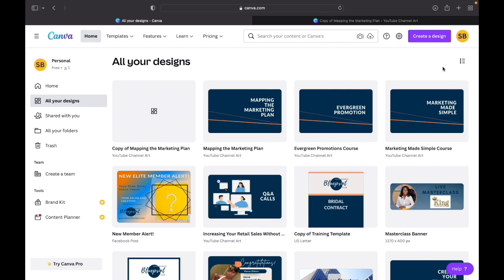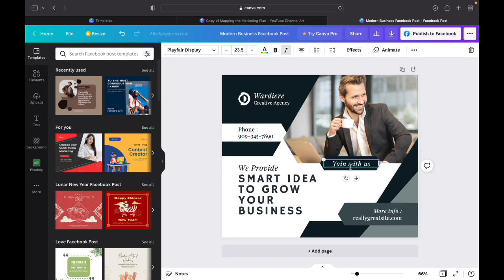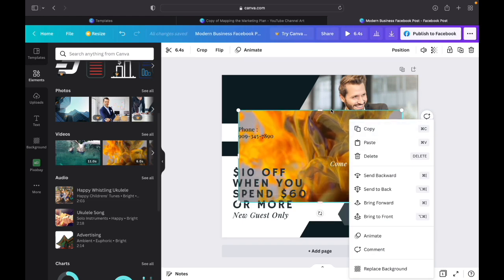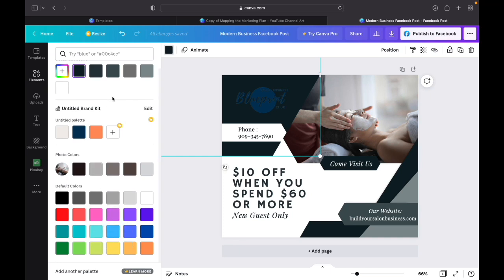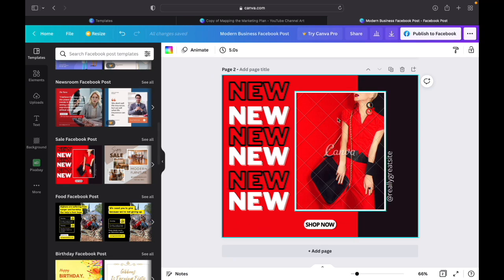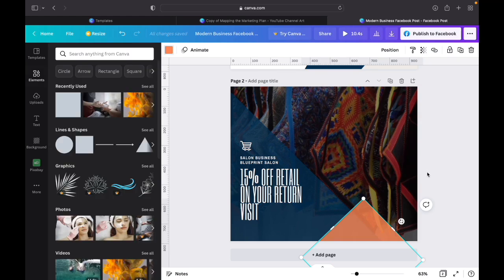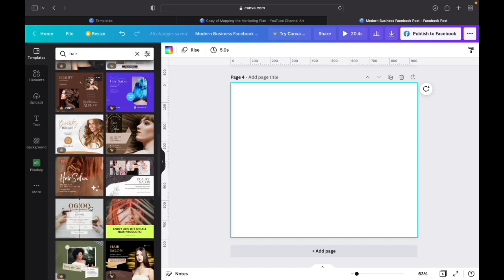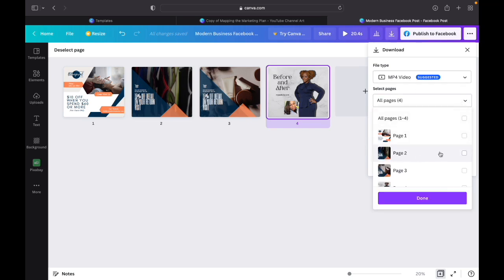Simple Canva Tricks Every Salon Needs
Make your salon promotions pop with this easy Canva tutorial for beginners! Learn salon business tips and create stunning salon marketing ideas to attract new clients and boost your salon business. This easy canva tutorial will guide you through creating effective designs for salon promotion ideas.

💎Digital Resource Library
👉 Startup Business Plan for Beauty Professionals
👉 Salon Business Blueprint: Your Guide to Salon Success
👉 4 Streams of Retail Income Every Beauty Professional Must Have
👉 10 Must Have Salon Documents
👉 Six Step System to Creating a Six Figure Salon

ElishaMonique’s motto has always been “ Success Waits for No One".